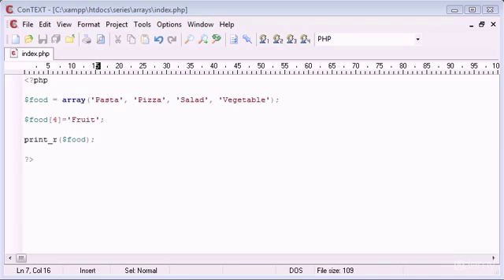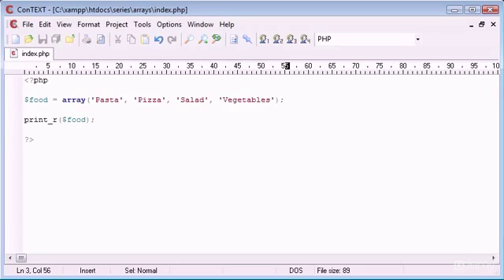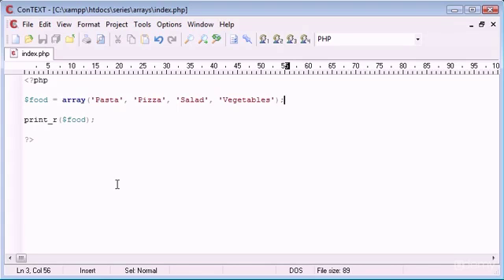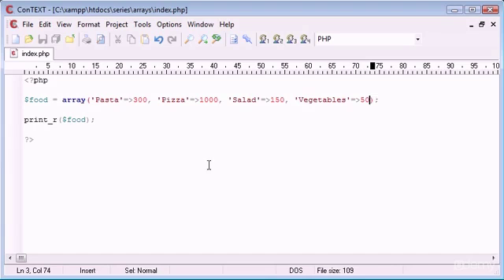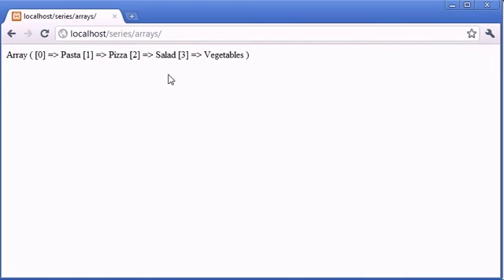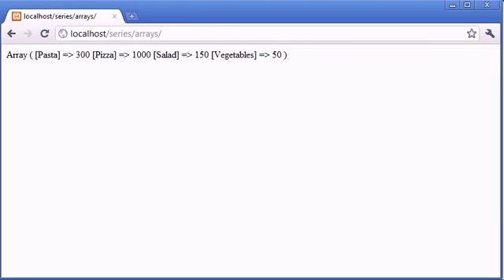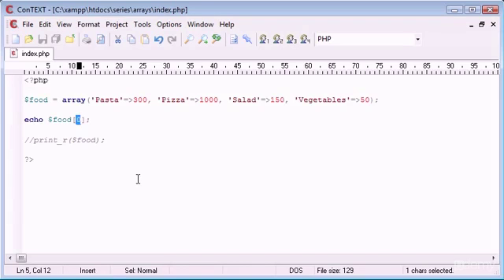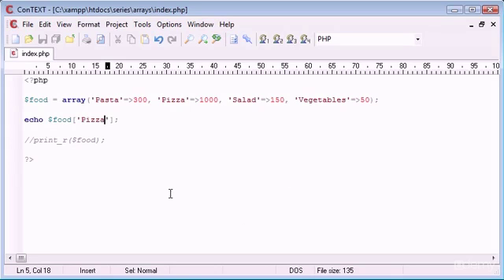039 Associative Arrays